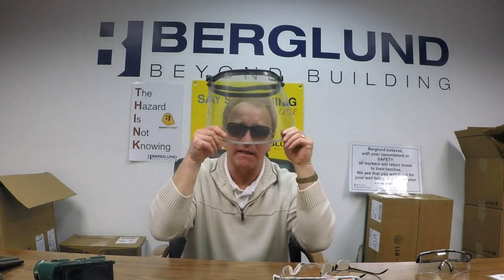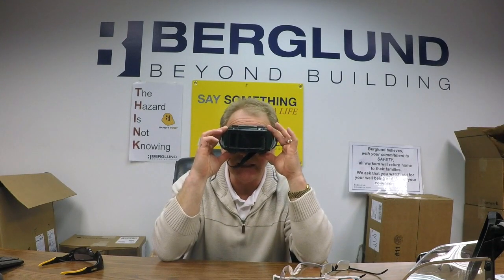Toolbox Talk: Compliant Eye Protection